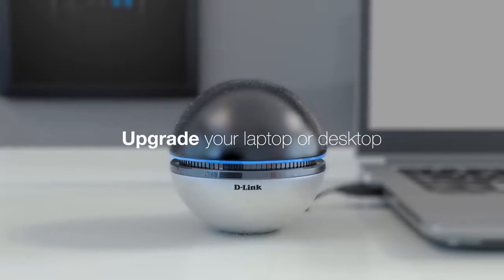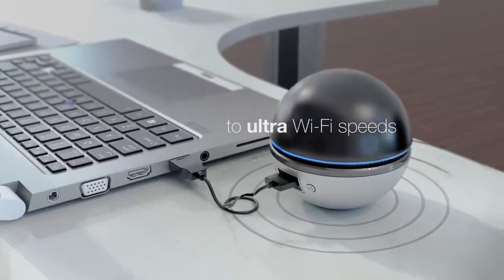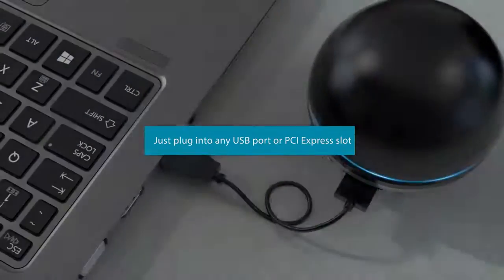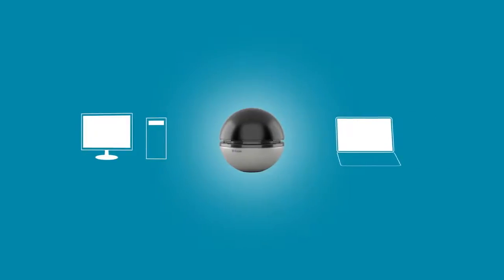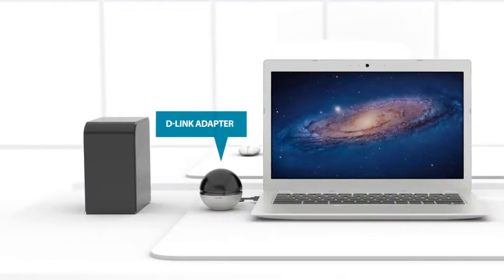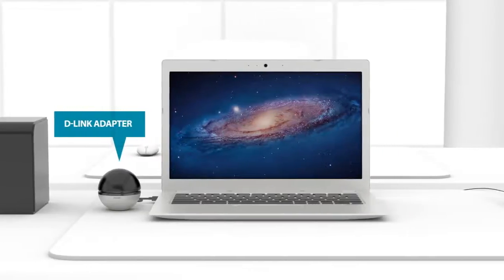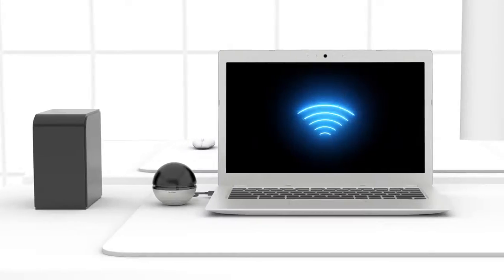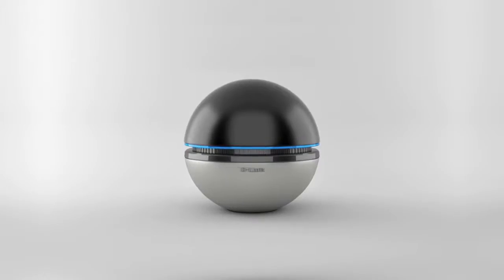《D-Link Wi-Fi》The Benefits of a Wi-Fi Adapter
《 D-Link友訊科技股份有限公司 》 成立於1986年，專注於電腦網路設備的設計開發，並自創「D-Link」品牌，行銷全球。目前已在全世界66餘國設立189個行銷據點，產品銷售遍布全球各主要市場，全球品牌營收超過10億美金，為全球前三大專業網路公司。 友訊科技的主要產品為交換器、無線、寬頻及數位家庭等網路產品，在全球中小企業及家庭網路市場，為領導網通品牌。近年更積極發展綠能技術、IPv6產品及當前最新之mydlink雲端服務平台，整合雲路由/雲監控/雲儲存提供雲端網通解決方案。 2013年更推出完整的802.11ac系列產品，在整體提升網路應用傳送速度外，更為2014年物聯網趨勢下的智慧家庭產品發展奠基。2014年隨即因應物聯網趨勢，推出「Get Your Home Talking」的「智慧雲管家」服務，結合mydlink雲端平台優勢及APP應用，實現讓家中萬物聯網的智慧家庭願景。